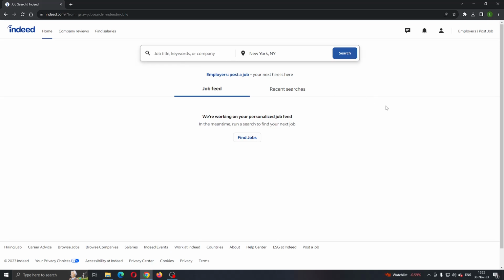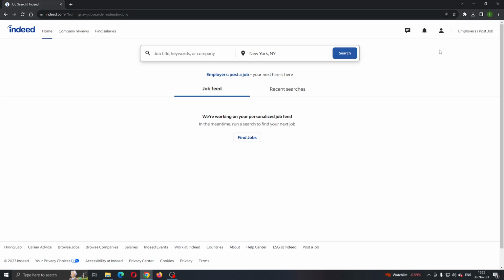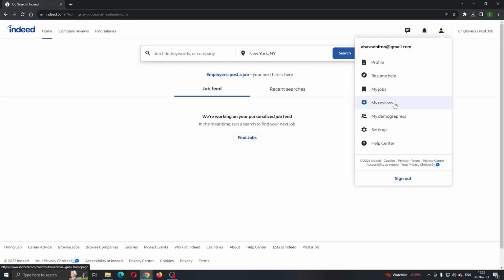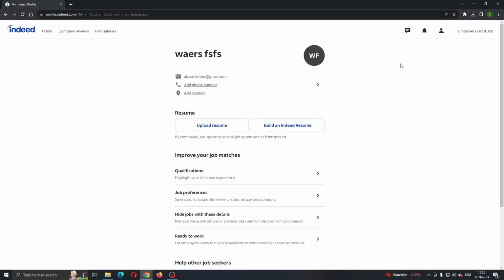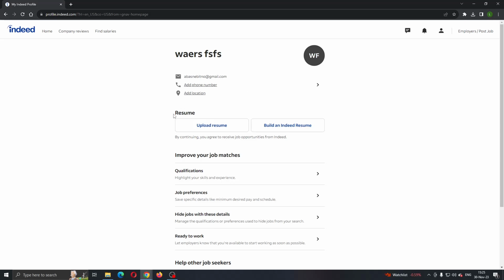How To Upload Resume On Indeed Tutorial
Today we talk about upload resume on indeed,how to upload resume on indeed,indeed how to use,resume on indeed,indeed tutorial